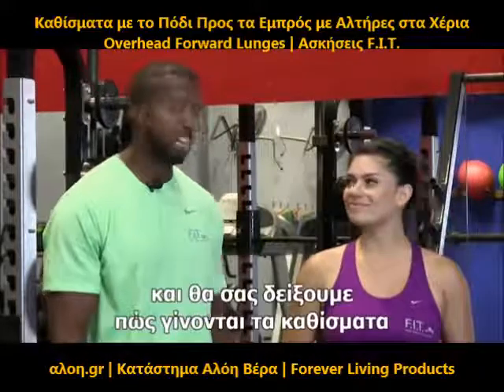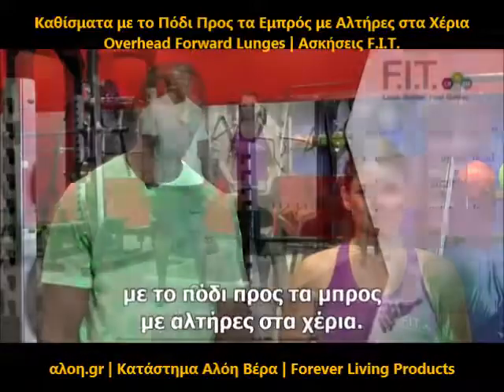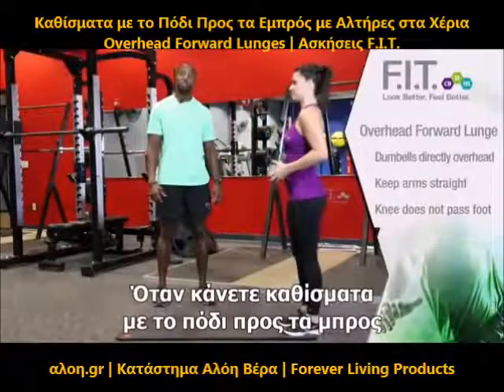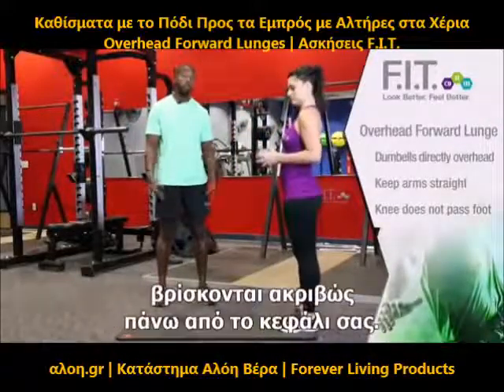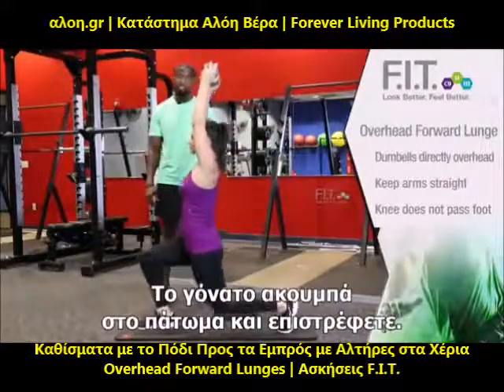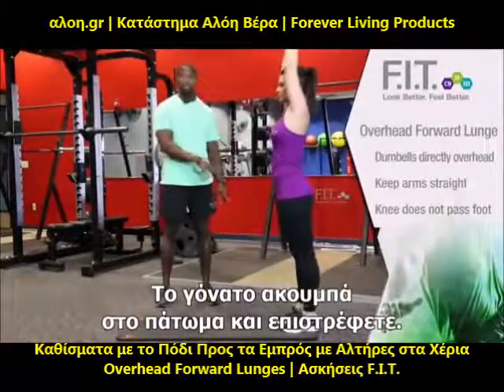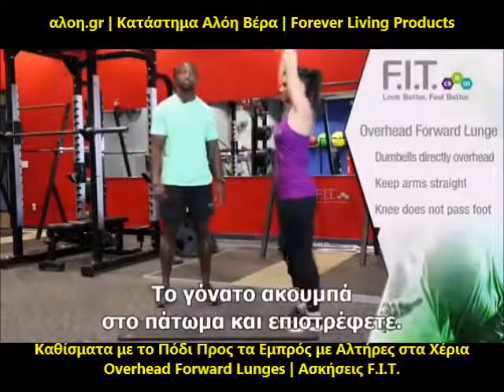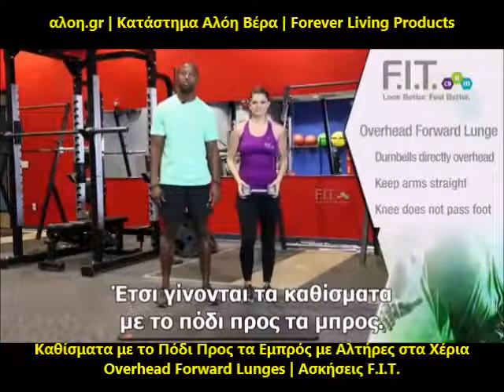Καθίσματα με το Πόδι Προς τα Εμπρός με Αλτήρες στα Χέρια - Overhead Forward Lunges | Ασκήσεις F.I.T.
Καθίσματα με το Πόδι Προς τα Εμπρός με Αλτήρες στα Χέρια - Overhead Forward Lunges | Ασκήσεις για το F.I.T. - Ολοκληρωμένο Πρόγραμμα Απώλειας και Διατήρησης Ιδανικού Βάρους της Forever Living Products. O Terrance (Αμερικάνος γυμναστής) σας εξηγεί τις λεπτομέρειες (Ελληνικοί υπότιτλοι).